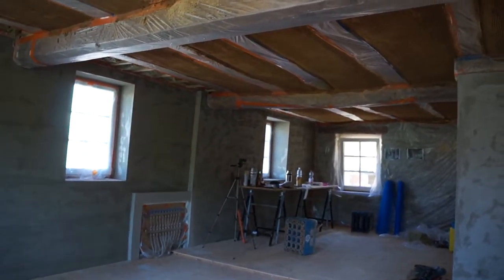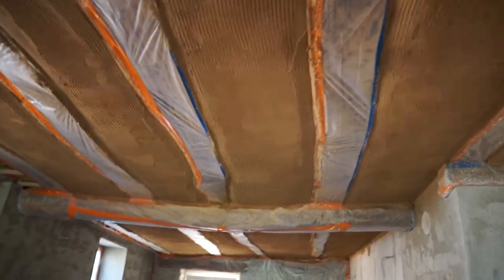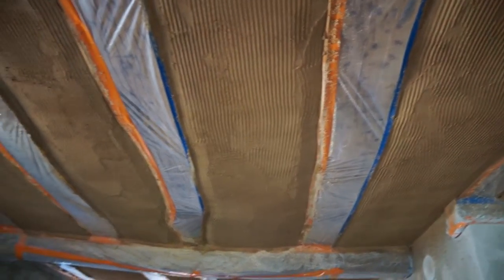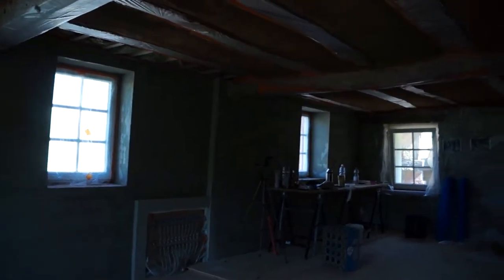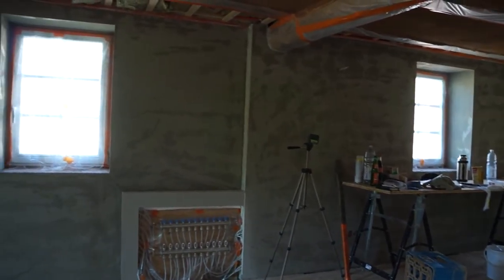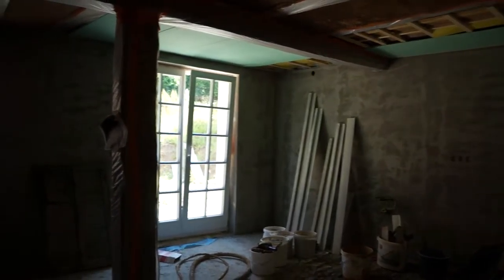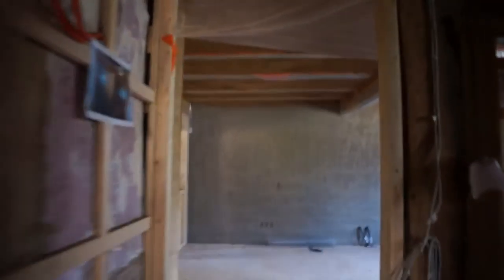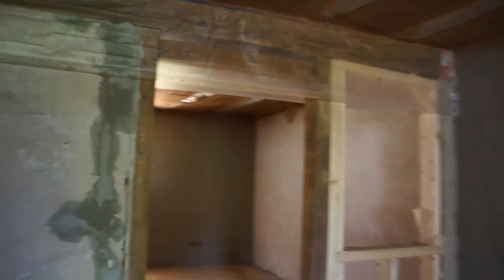Bauernhaus 2014 07 06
A very quick view of the first floor after a week of heavy-duty plastering.